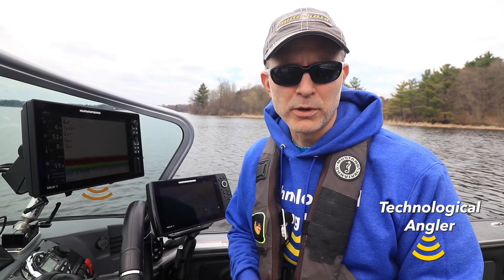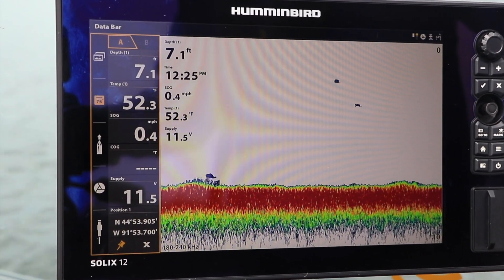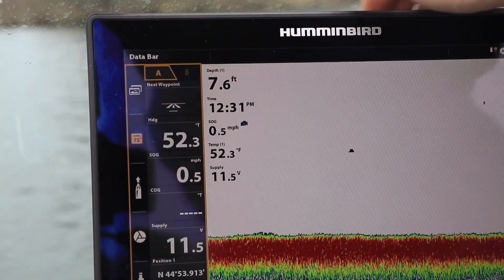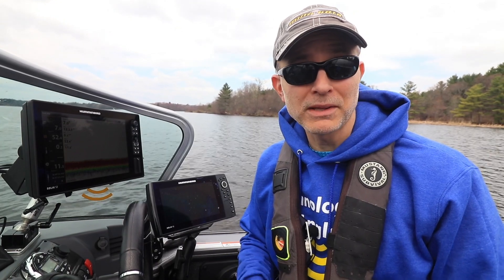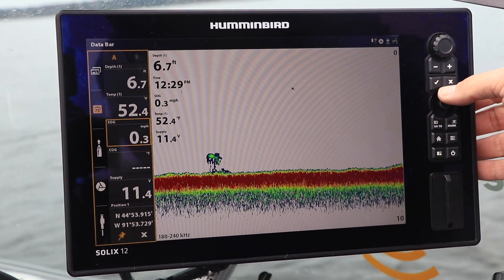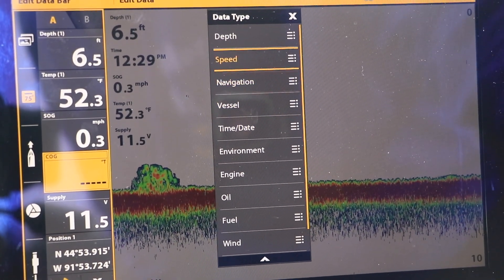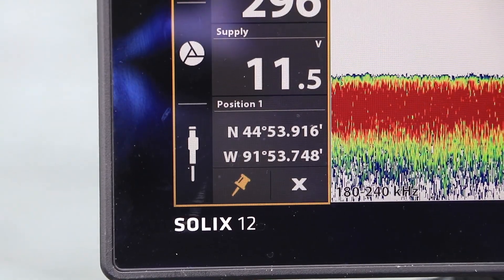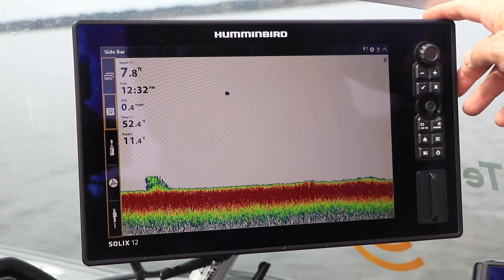Humminbird SOLIX | Data Bar Widget | The Technological Angler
Use the SOLIX Data Bar Widget as a convenient way to display a user-customizable set of digital data. Learn more about your Humminbird fish finder by visiting